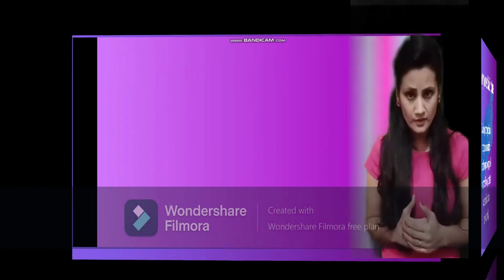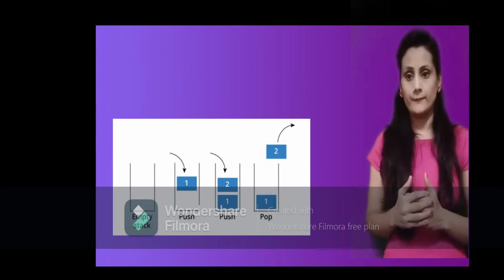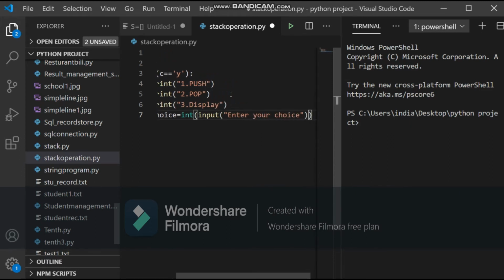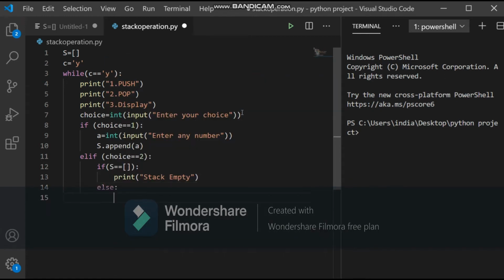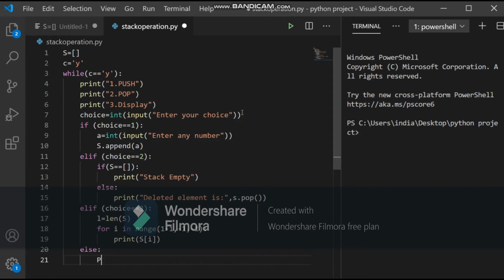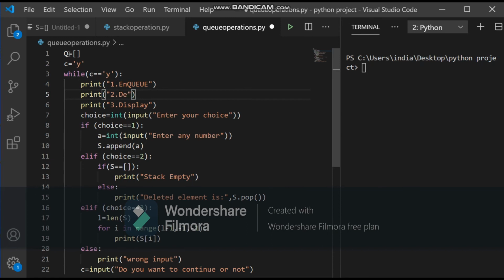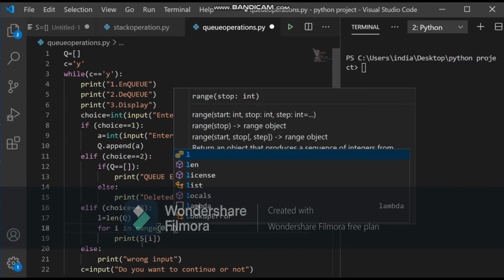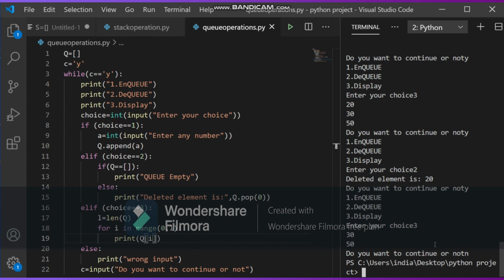Stack Queue implementation| list implementation of stack queue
How to implement Stack and Queue